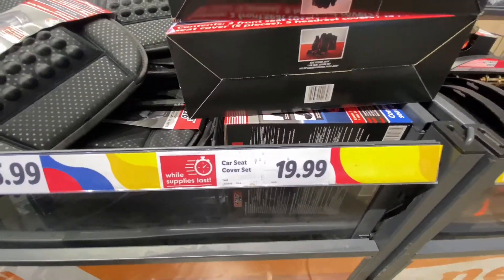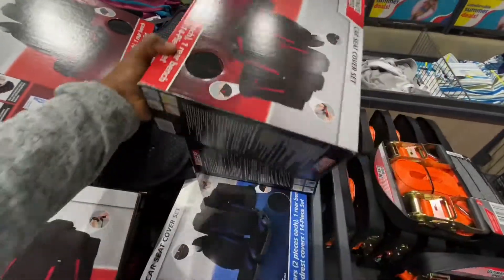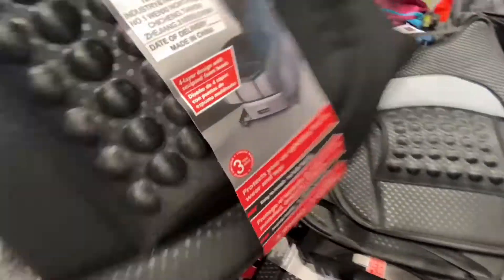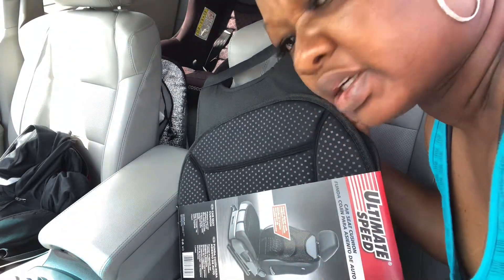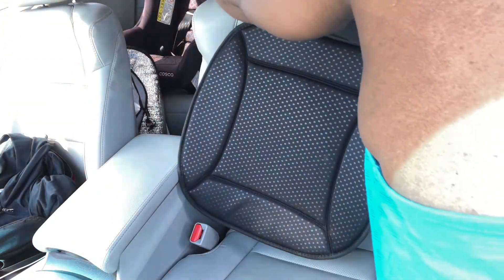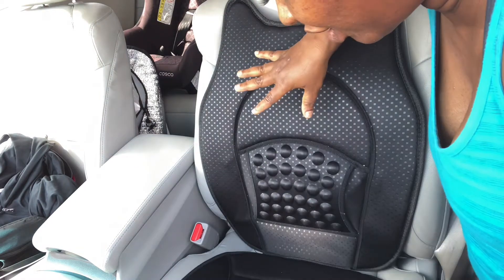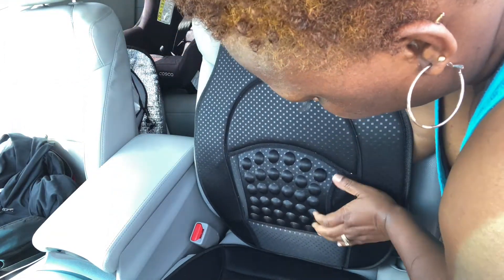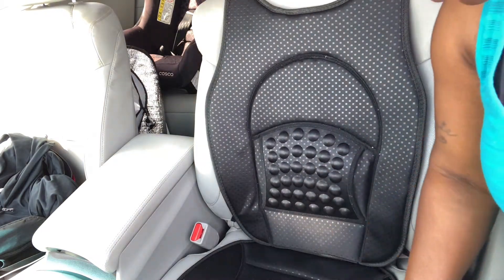Lidl Ultimate Speed Car Seat Cushion. Protects your car upholstery from dirt, wear and tear.